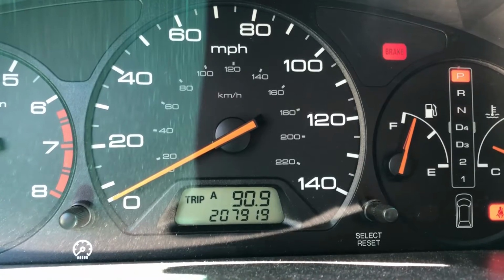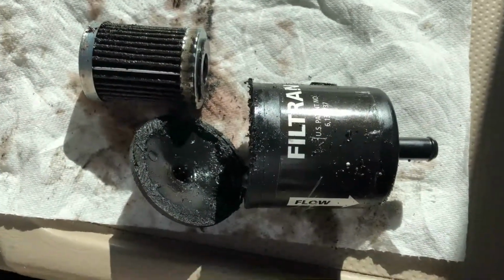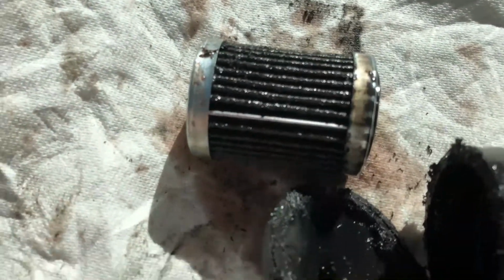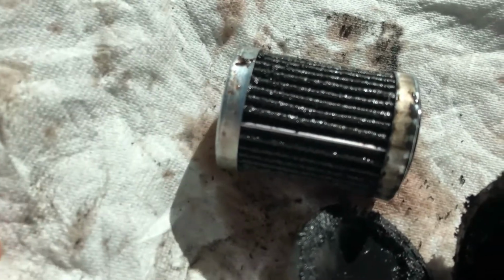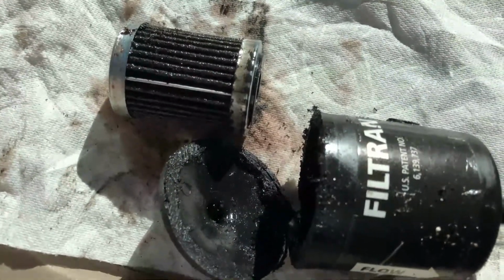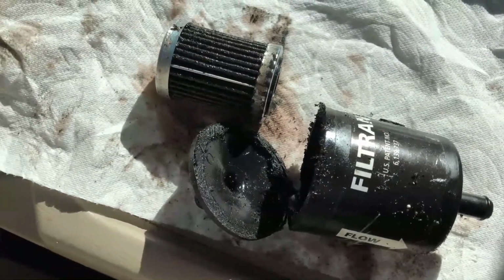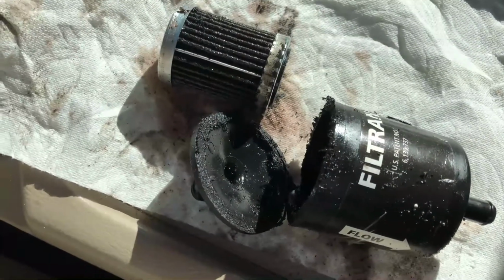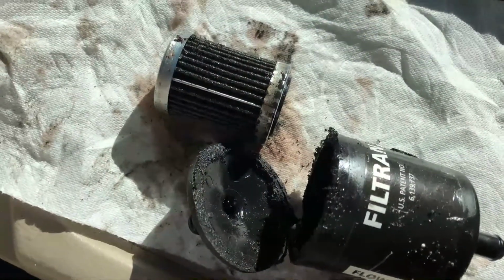Wix ATF Filter Inspection after 8000 miles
Inspection of Wix ATF 58953 Filter after 8000 miles